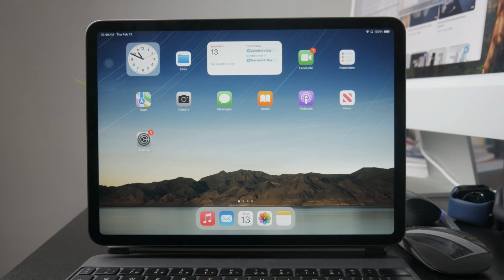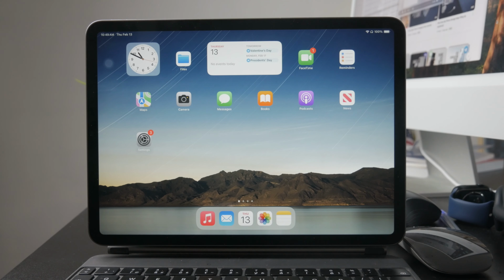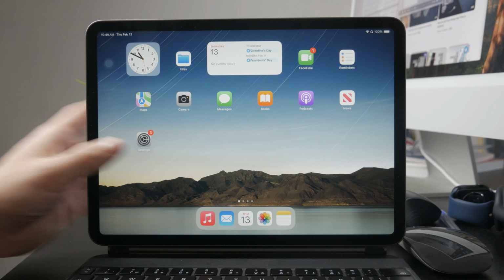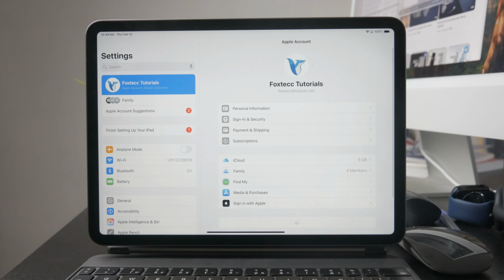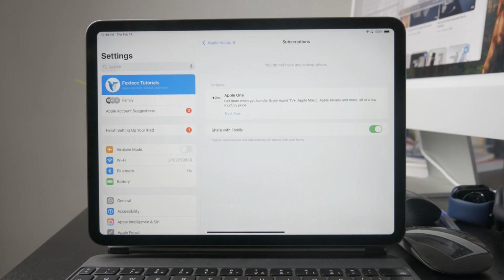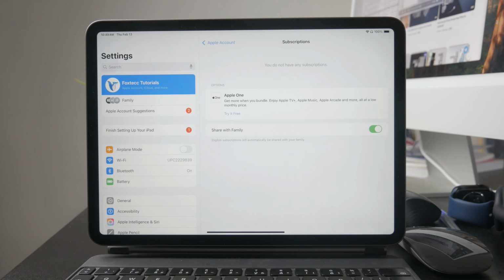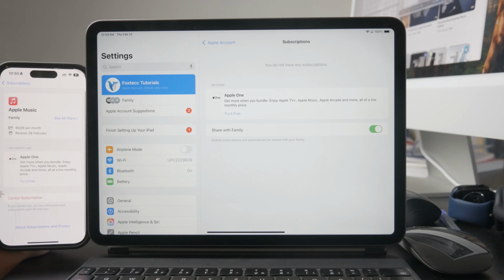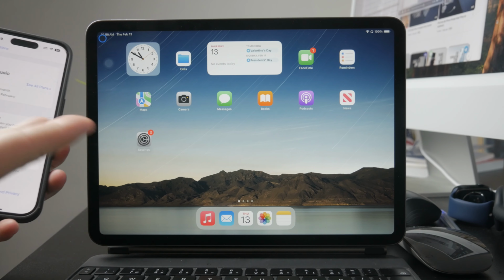How to Cancel Apple Music Subscription on iPad (tutorial)